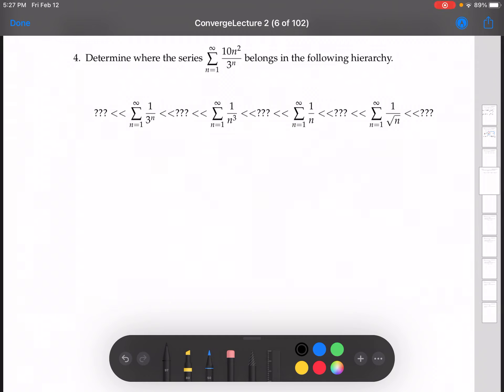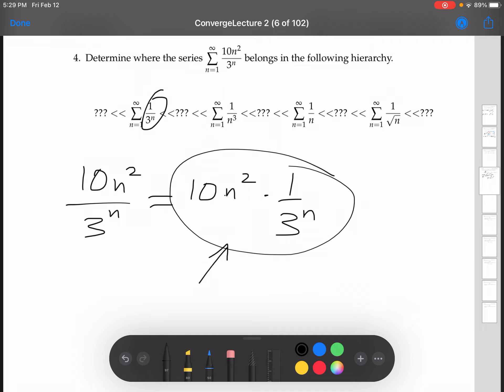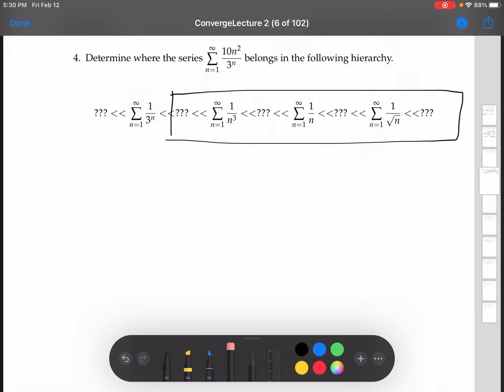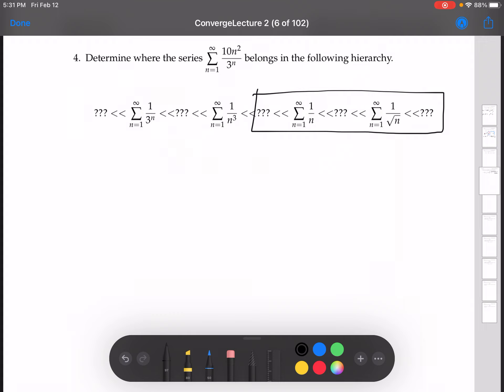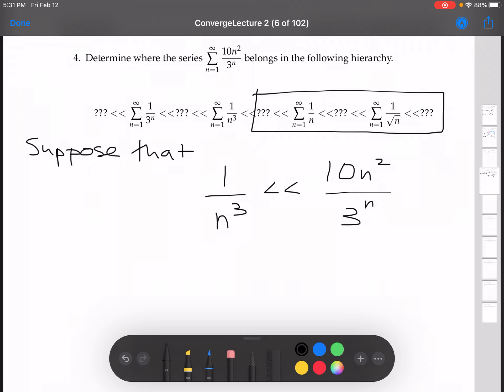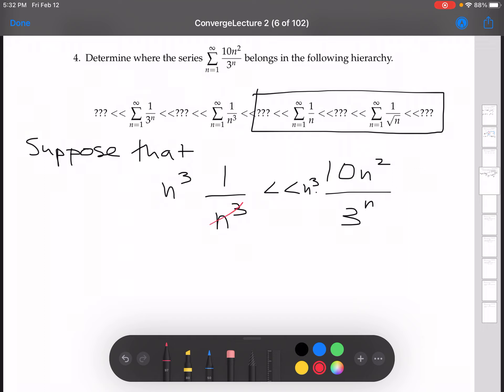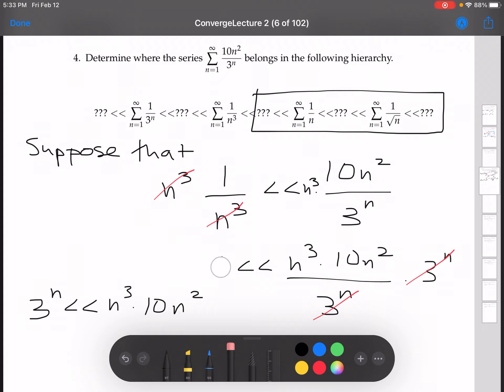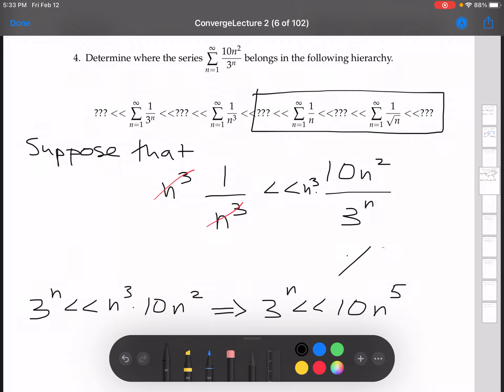Convergence Example 4